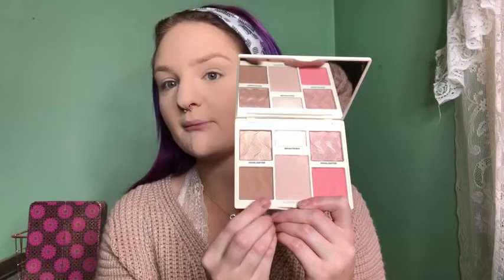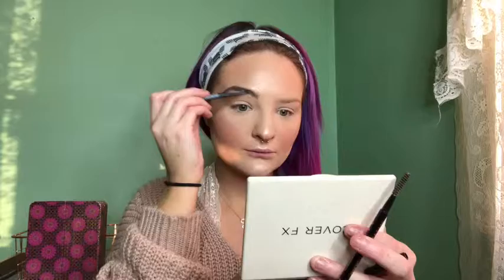Trying New Products/Everyday Tutorial | Kelsey Brown